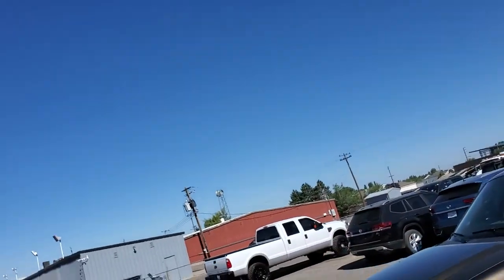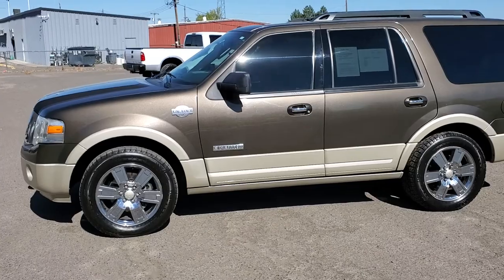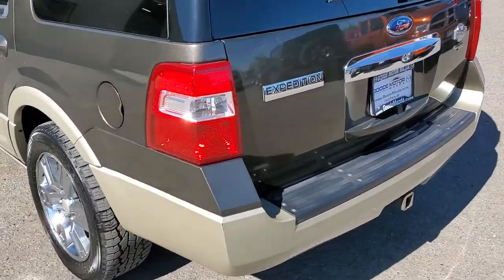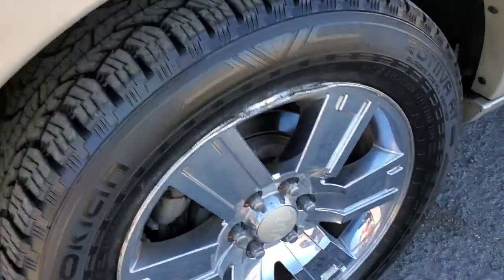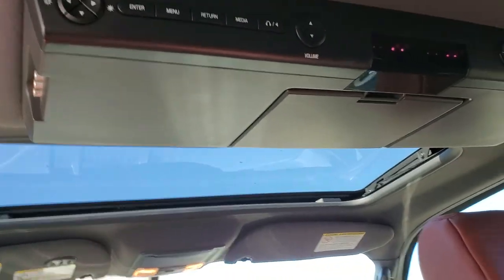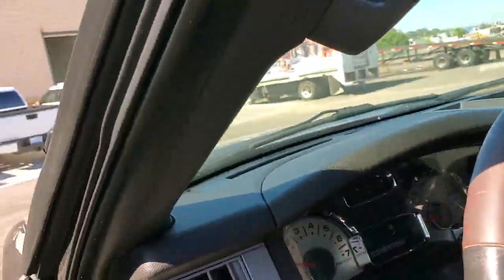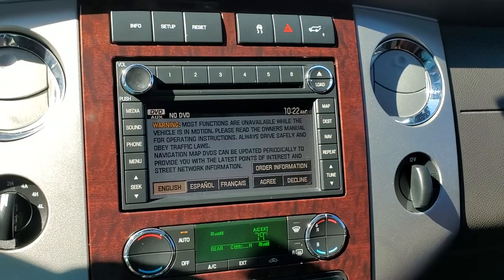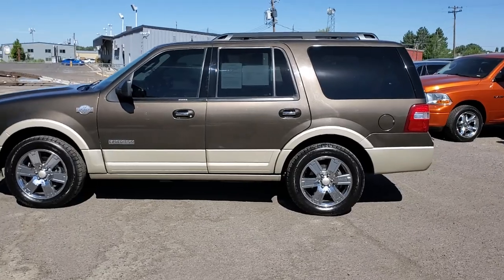2008 Ford Expedition TA14855